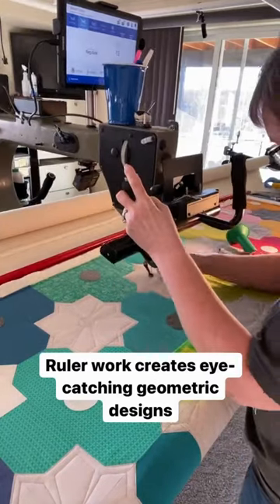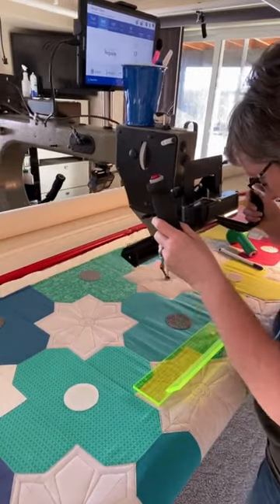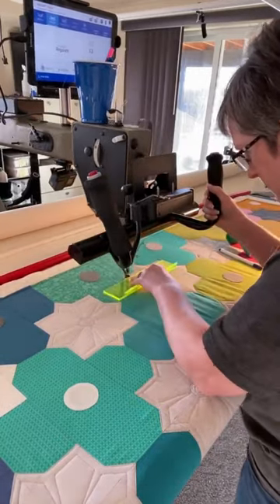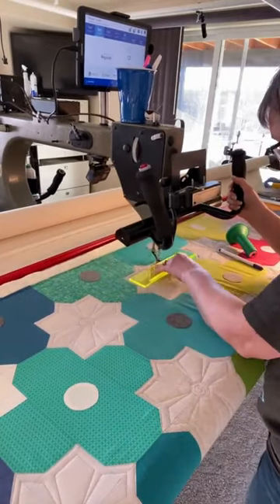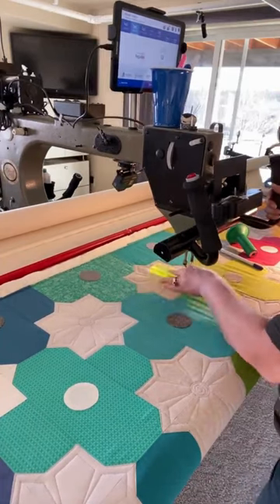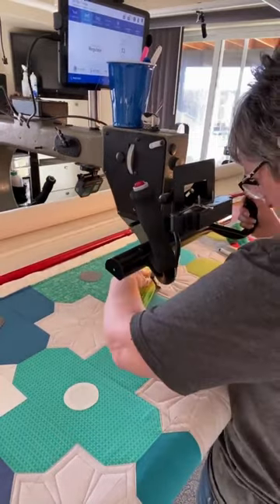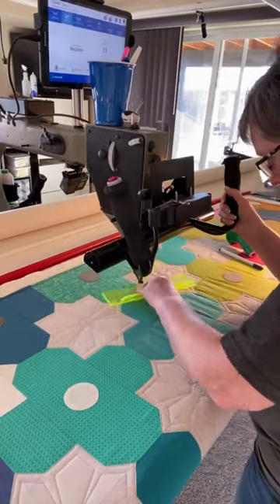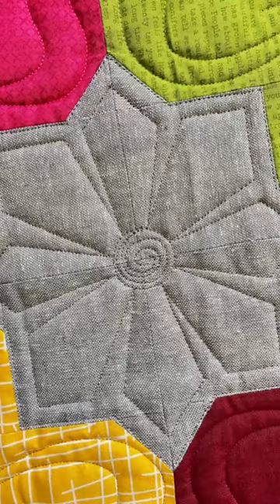Looking to add a touch of precision and pizzazz to your quilting projects?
Ruler work is the secret to creating stunning geometric designs that will leave you and your quilts in awe.

Get ready to elevate your quilting game with this fantastic technique!

PLUS! One great tip for avoiding a buckle where all the lines meet.

Needles:
Side Threading Needle